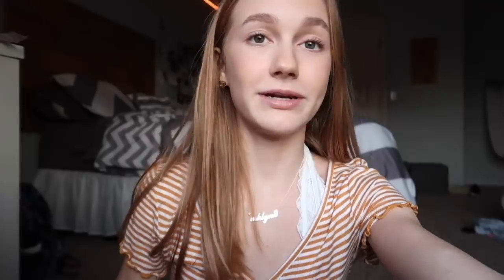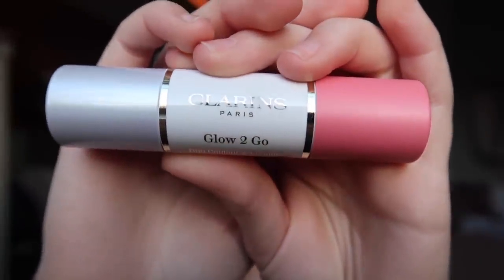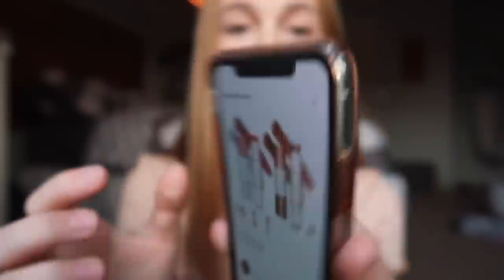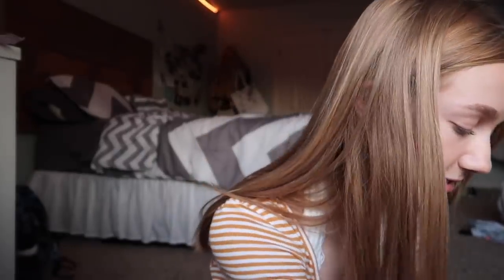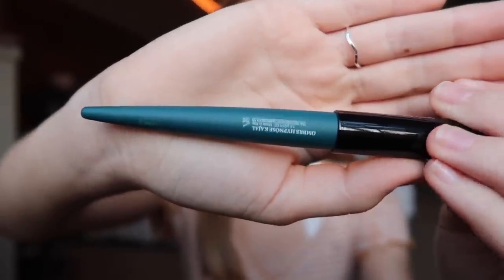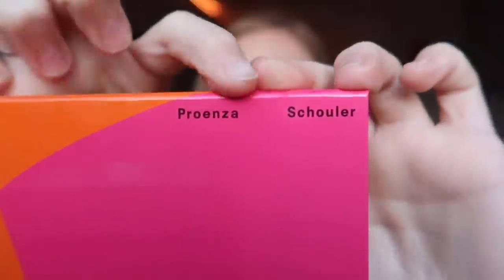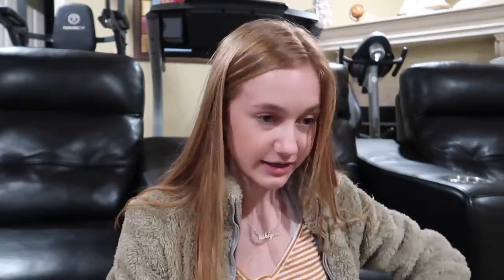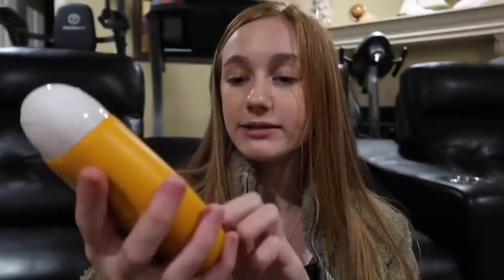just another haul :)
hey guys!

in today’s video, i did a haul, hope you enjoyed!! also so sorry for not posting as much lately!!

‘ashmg15’

items mentioned:
I received this product complimentary from Lancôme.

I received this product complimentary from Sol de Janeiro.

I received this product complimentary from Clarins.

I received this product complimentary from BECCA Cosmetics.

socials:
dote: @ashlynnduvall

FAQs:
Age: 15
Camera: canon g7x mark ii
Editor: iMovie (on MacBook Pro)